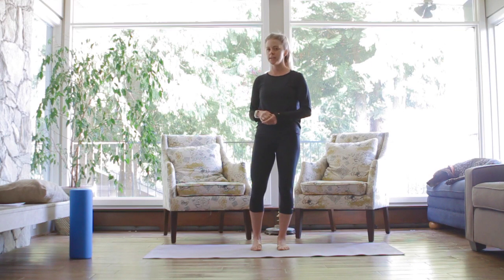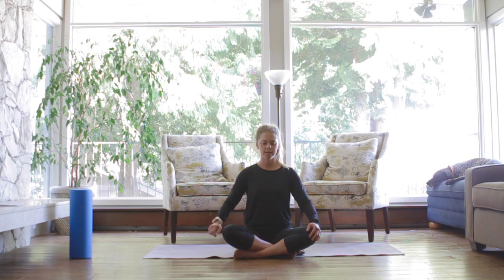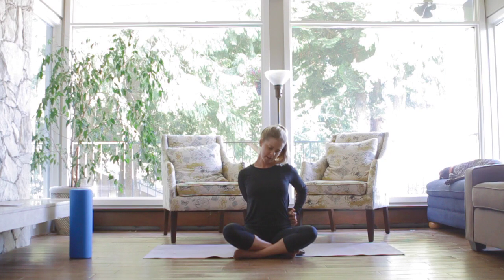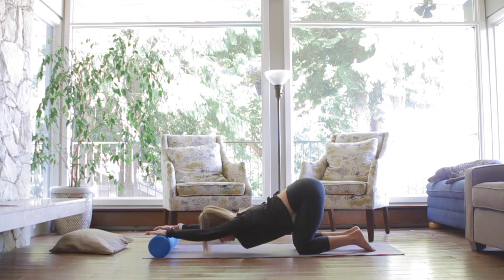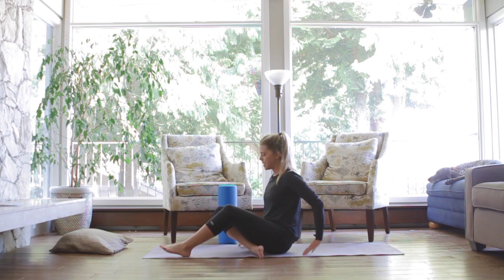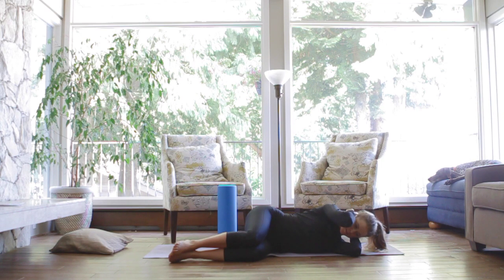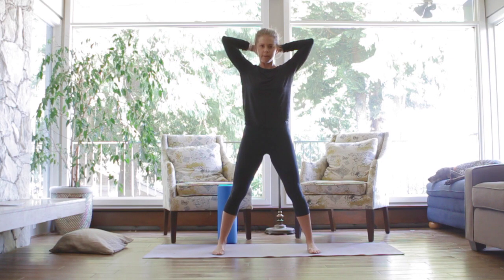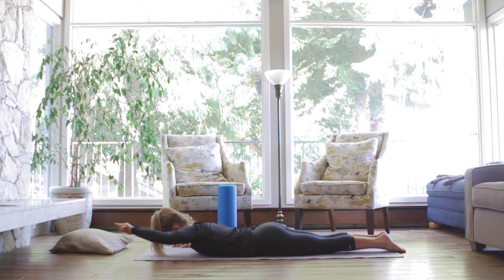Movement Prep: Strength Workout Warm Up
Join kinesiologist Corine Travaglini for a movement routine you can do at home to prepare for a strength workout.